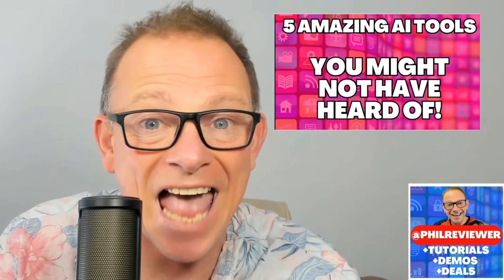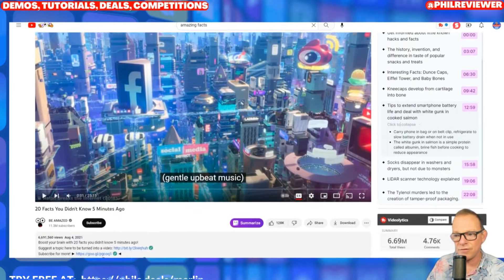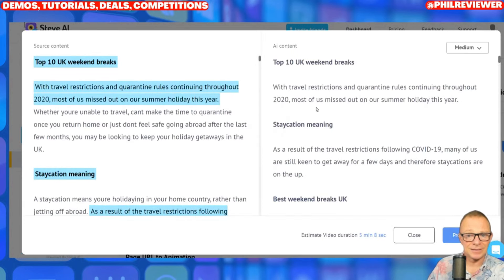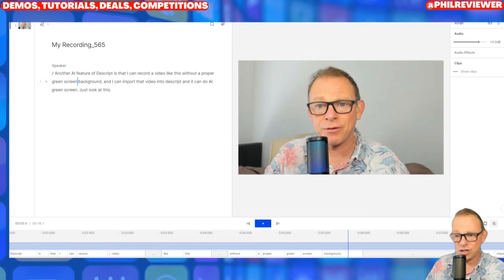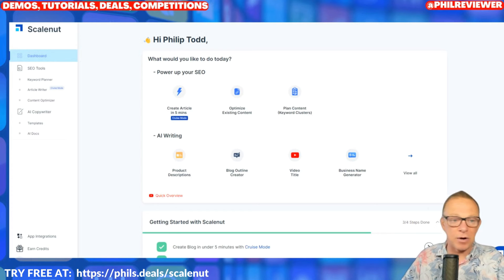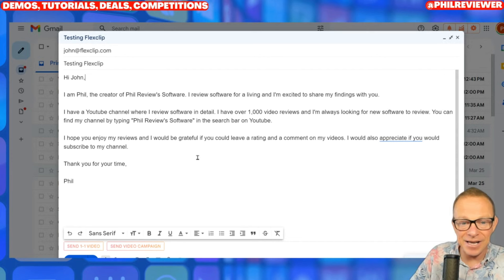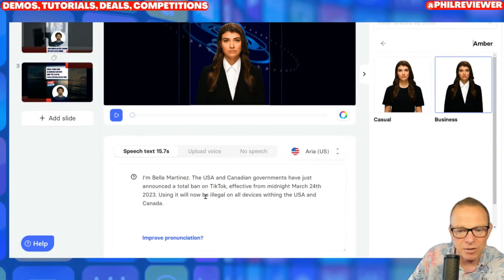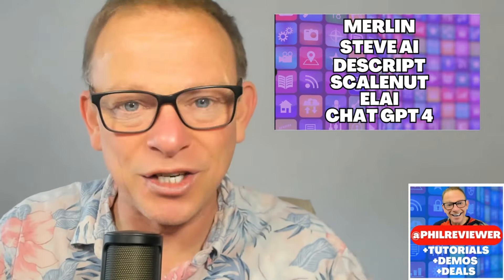5 Amazing AI Tools You Need to Discover: Merlin, SteveAI, Descript, Scalenut & ELAI! 🤖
Explore these 5 incredible AI tools that are revolutionizing the way we work, create, and communicate. Get ready to unleash the power of Merlin, SteveAI, Descript, Scalenut, and ELAI. You can try them all for FREE below, comment and tell me your thoughts!

I also mention ManyCam for screen recording and virtual green screen

Merlin can help you learn everything about the internet, including using ChatGPT Plus on all your favourite sites.

Steve.ai  has patented AI technology, you can make professional videos in MINUTES.

Repurpose let's you edit videos by editing the text, it also has powerful AI editing tools like AI Green Screen, AI Studio Sound and AI Voice Cloning

Scalenut harnesses AI to create SEO Blogs and content, it also has a Google Chrome Extension which lets you create content quickly on any webpage.

Elai create AI avatars which are very human like and it's easy to create contnent from templates.

Plus I look at Chat GPT4 and how I use it in conjunction with other AI tools.

⏱️Chapters⏱️
00:00 Introduction
01:38 Merlin AI
02:00 Merlin AI Summarizes a Youtube video
04:08 Merlin AI give you Chat GPT within Google Search
05:50 Steve AI
06:33 Steve AI Blog to Video
08:15 Steve AI video example
08:56 Descript
09:09 Descript edit example
10:55 Descript AI Green Screen (compare to virtual green screen)
13:53 Scalenut AI
14:13 Scalenut for SEO
15:06 Scalenut Chrome Extension
18:11 Elai AI
19:10 Elai to create Short Form video
21:43 Chat GPT 4 uses
23:54 My final AI Tools thoughts

I'm Phil and my channel does exactly what it says, I review and demo software that makes mine and your life easier. Software that can automate tasks, perform bulk operations and save time and money. I review software that helps me everyday, and also SAAS software for businesses, education and when I can other stuff too (physical products, events, trips, even holidays!)

Here's my recommendations for tools and software that help me create my content and run my business, everything listed below I use and absolutely recommend!